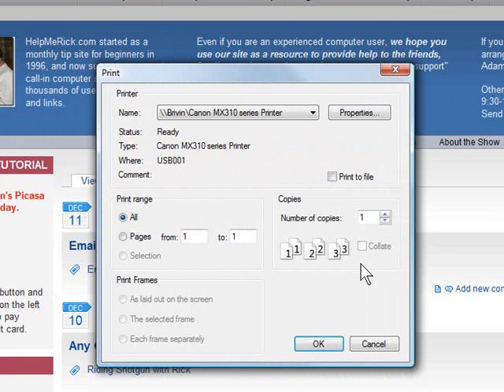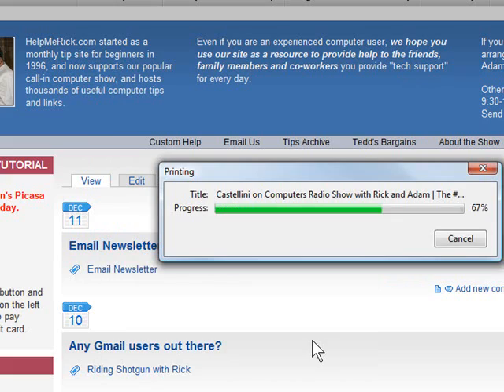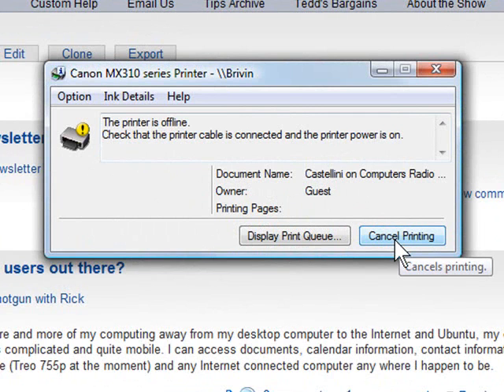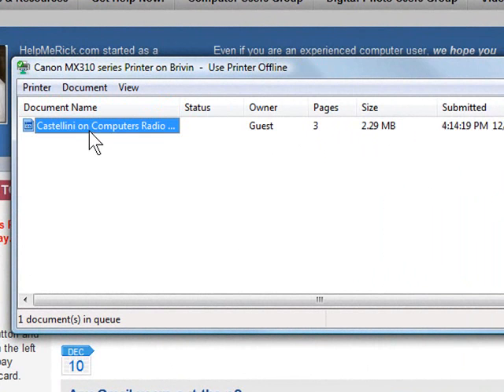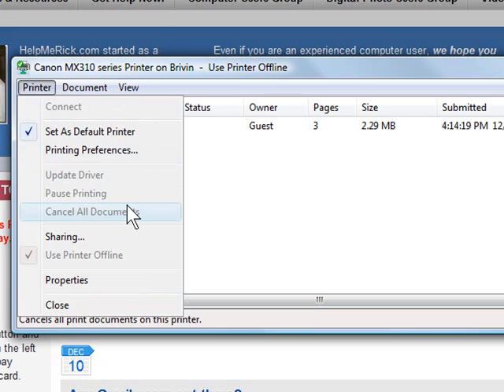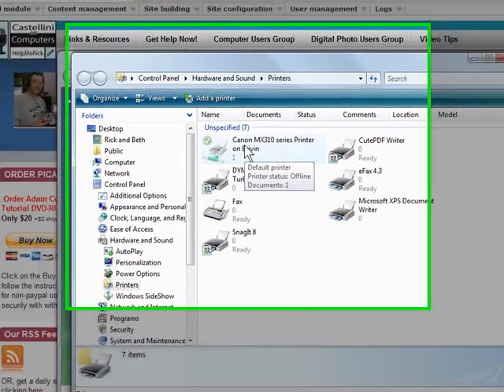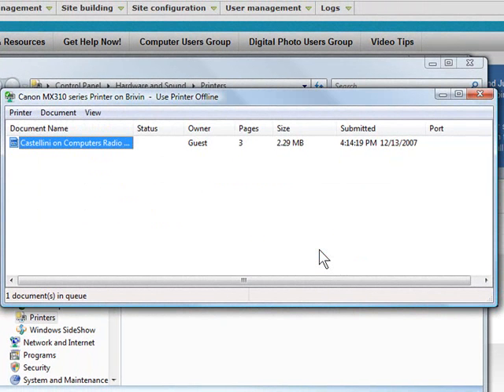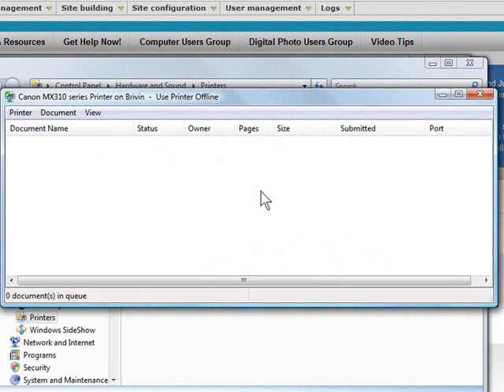Stop a print job from printing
This short video explains to you (or someone you think it could benefit) how to get out of a printer error loop and stop a print job from printing or clear a stuck print job.